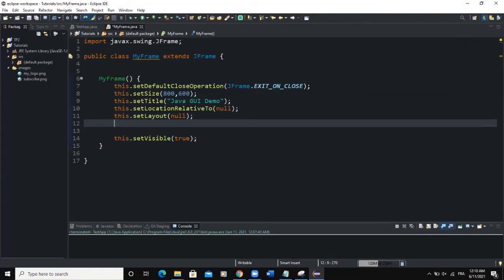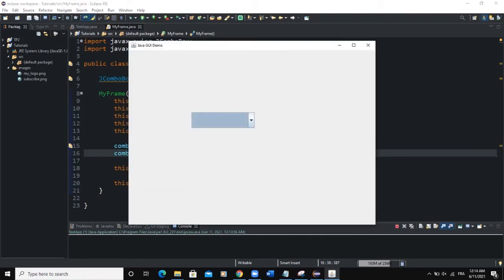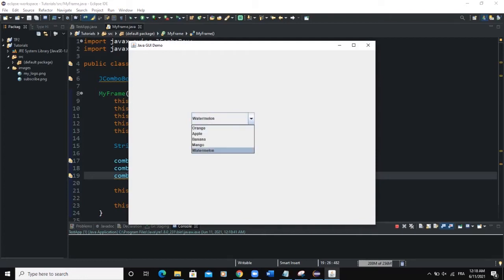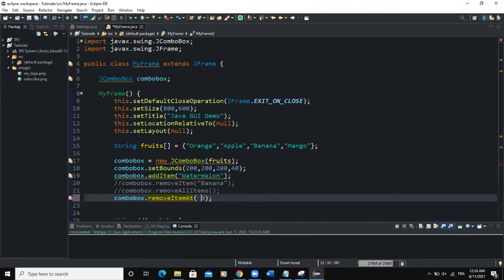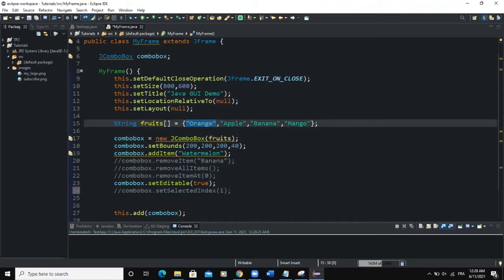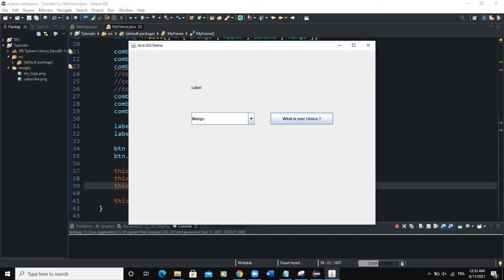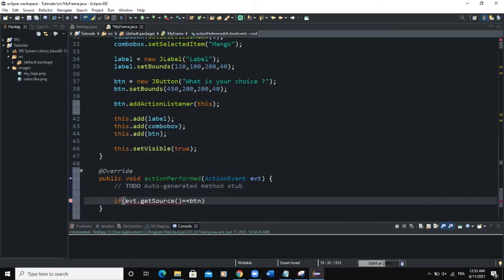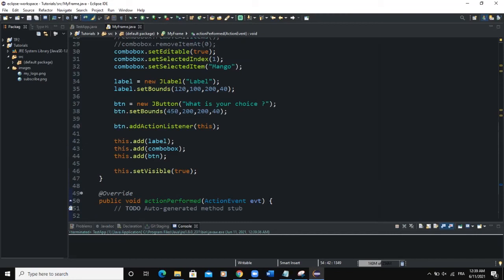Java GUI Tutorial #43 - Creating A Combo Box In Java GUI Using JComboBox Class